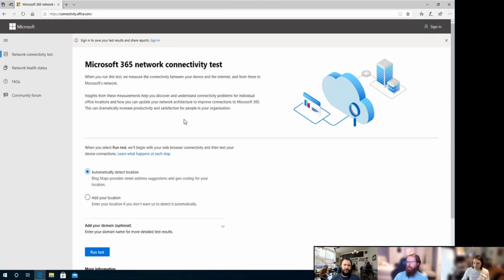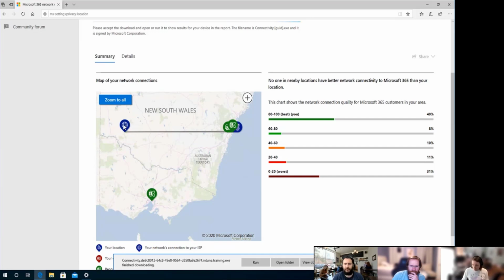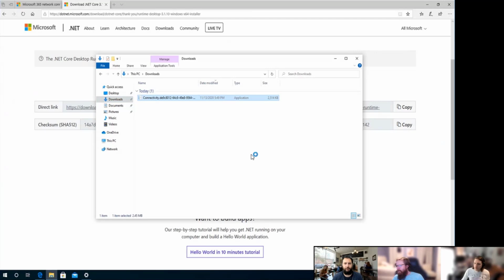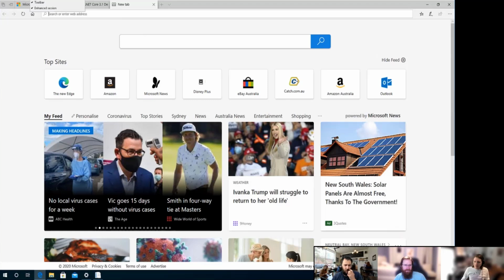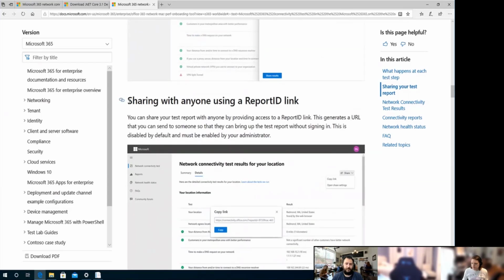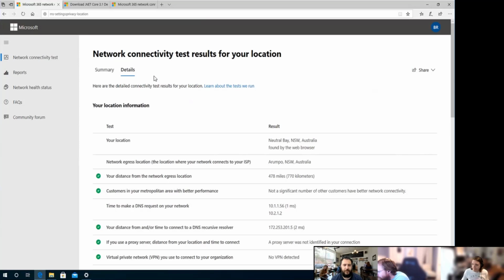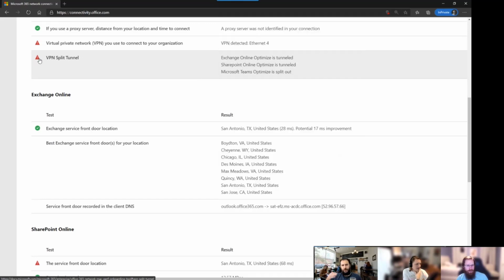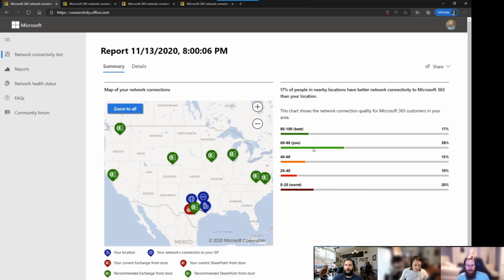S02E16 - Testing out the Microsoft 365 Network Connectivity Test Tool - (I.T)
00:00 - Intro
04:22 - Microsoft 365 network connectivity test
09:37 - Running the advanced network tests executable
13:30 - Documentation
18:15 - Test results
24:35 - Network and security discussion